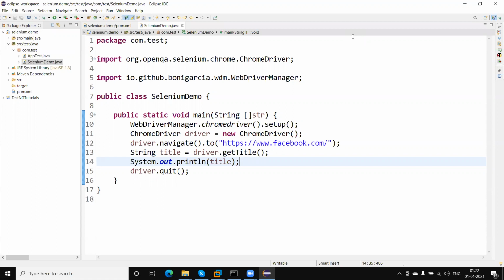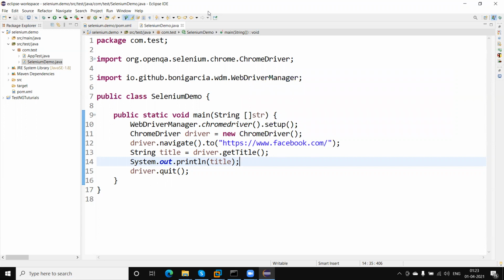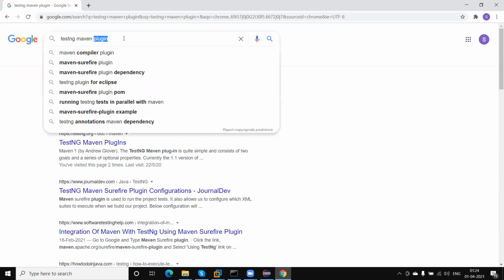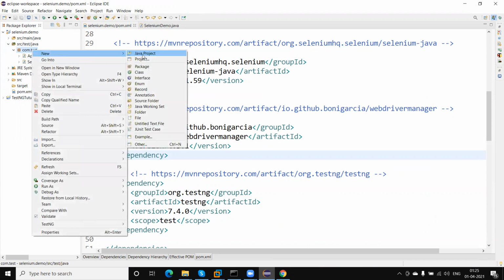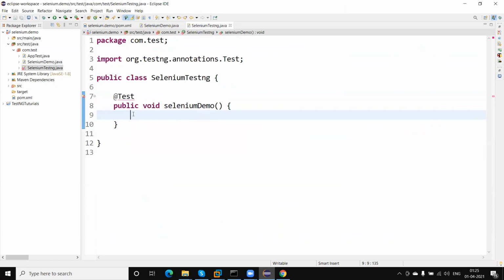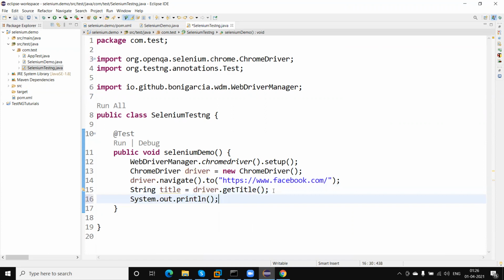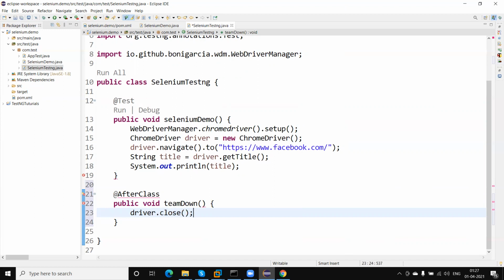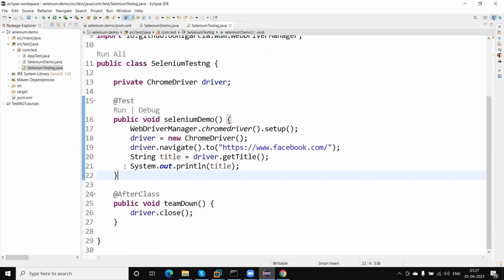Tutorials 2 Step by step create selenium TestNG test scripts using Eclipse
In this video you will learn how to create selenium Test using TestNg
How we create maven project
How to integrate selenium Test with TestNg